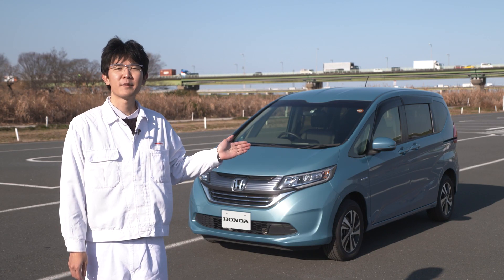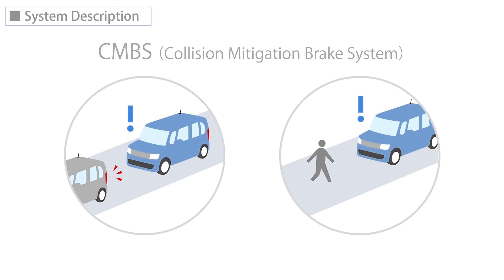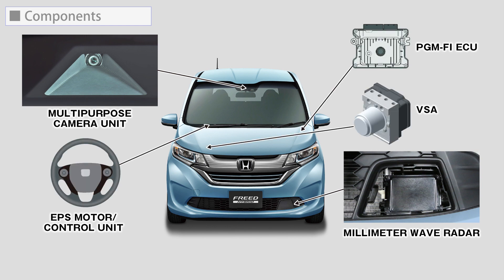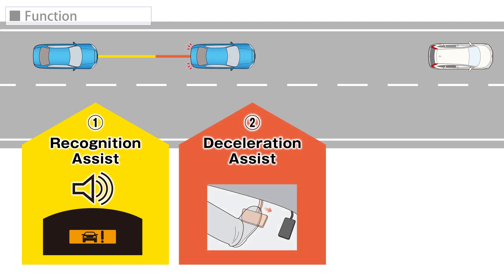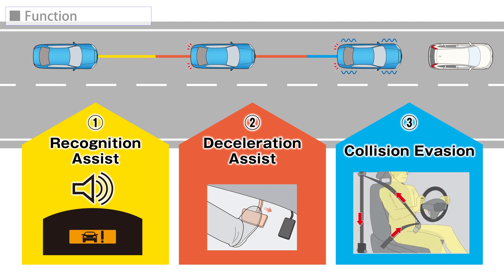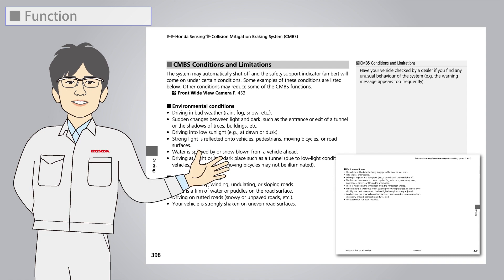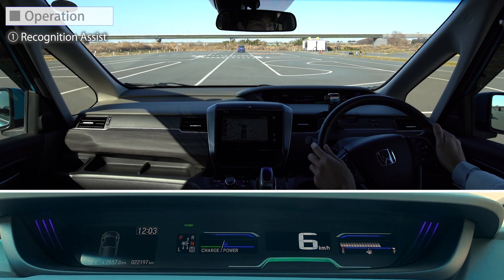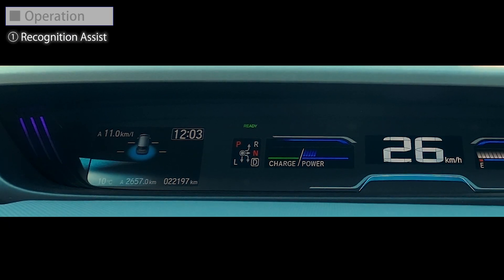Honda SENSING Collision Mitigation Brake System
Description of Honda SENSING Collision Mitigation Brake System